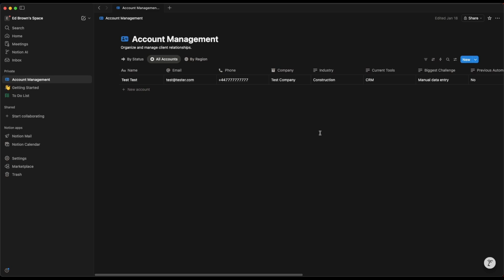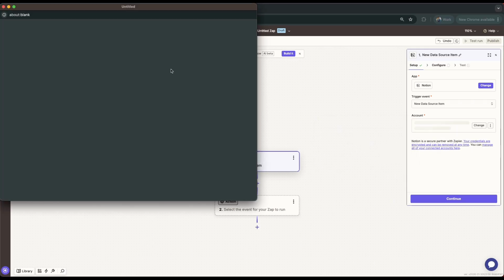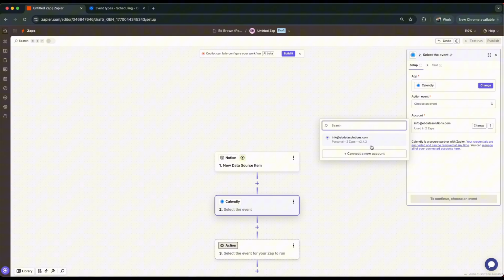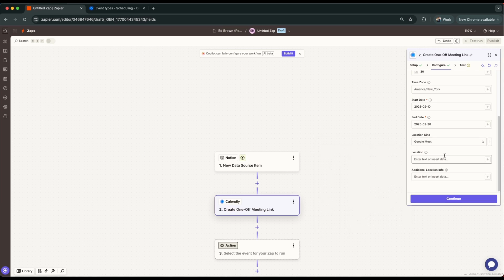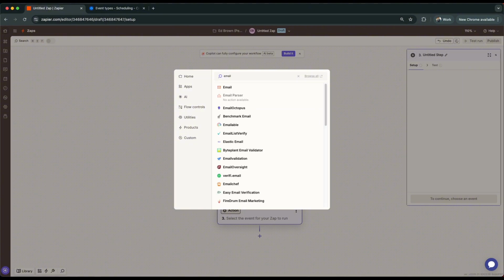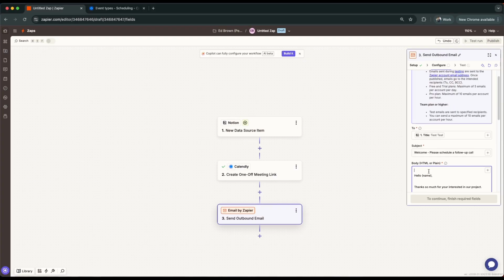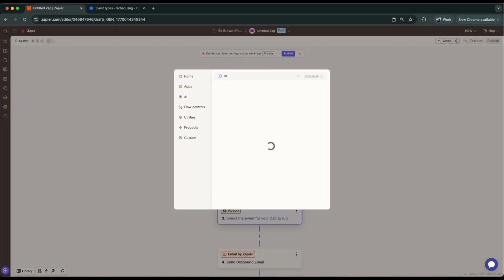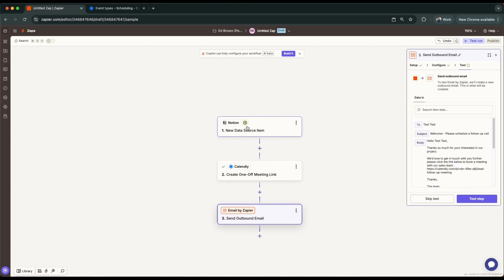Auto-Send Follow-Up Emails from Your CRM | Notion + Zapier + Calendly Tutorial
You've captured the lead. Now what? In this Coffee Break Automation episode, I'll show you how to automatically send personalized follow-up emails with meeting links the moment a lead hits your CRM.
🔧 Tools Used (Free Tiers):

Notion - Your CRM database
Zapier - Automation trigger
Gmail - Email delivery
Calendly - Meeting scheduler

⏱️ What You'll Build:
An automated workflow that detects new leads in Notion and instantly sends them a personalised email with your Calendly booking link—no manual work required.

⚙️ Timeline:
0:00 - Why automate follow-ups
0:45 - Setting up the Notion trigger
2:30 - Configuring Gmail in Zapier
5:15 - Adding Calendly meeting links
7:00 - Testing the workflow
9:30 - What's next

This is episode 2 of Coffee Break Automation—real business automation you can implement during your coffee break.